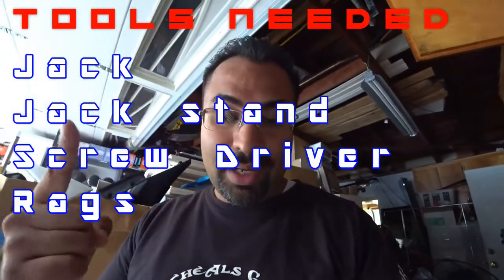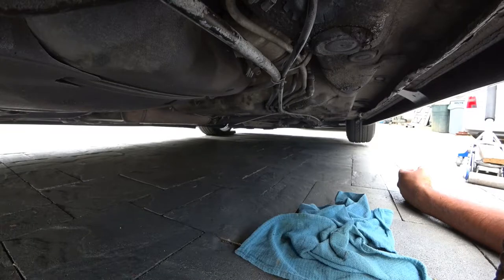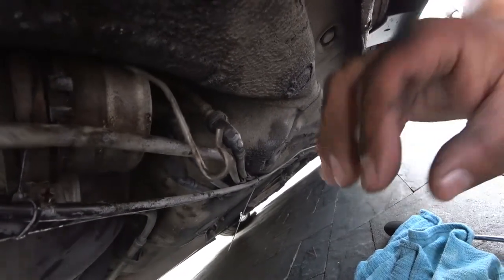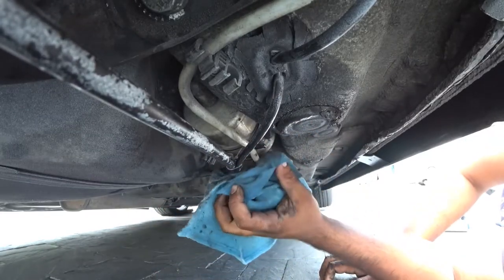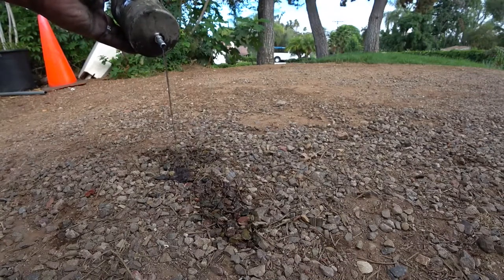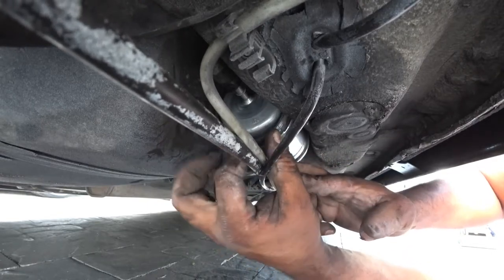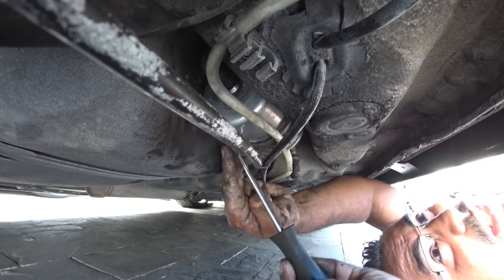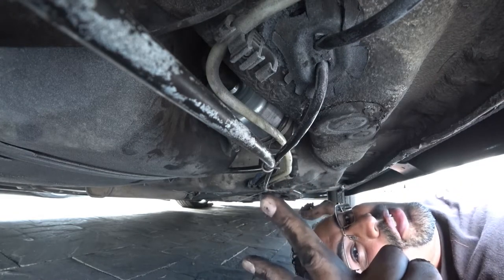How to install an MK4 Fuel Filter Golf/Jetta/GTI/GLI DIY S4EP22